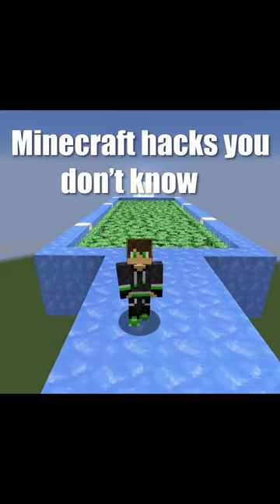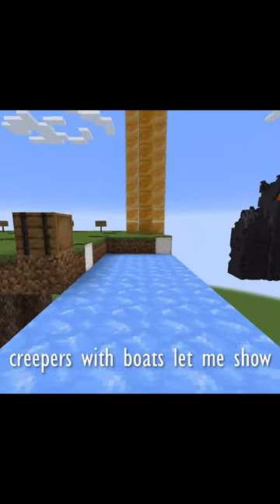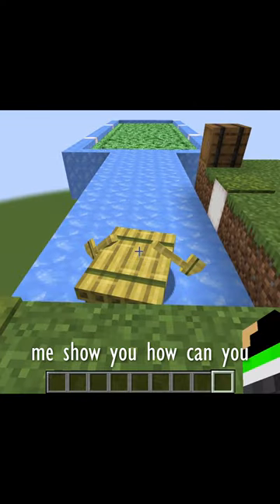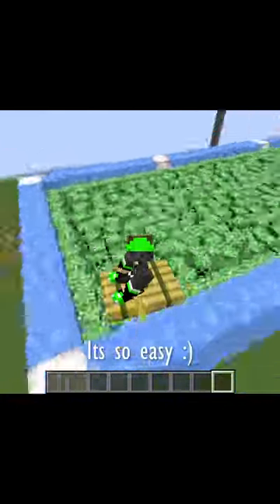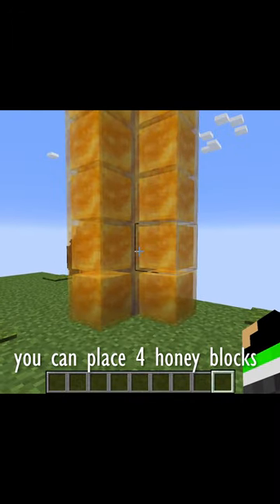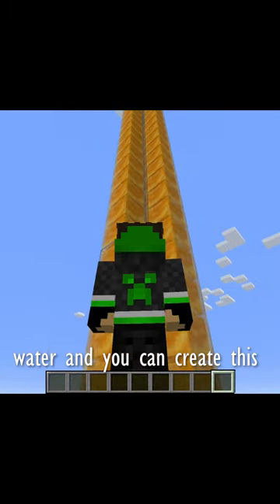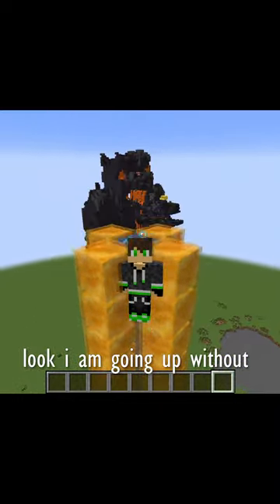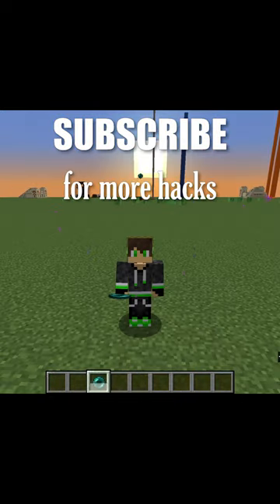Minecraft hacks only 0.1% people know 🤯🤯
Some minecraft hacks